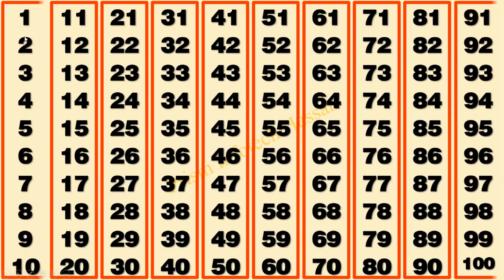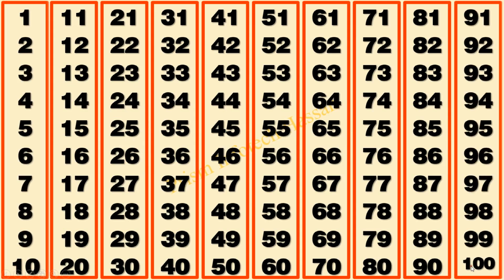Counting Numbers from 1 To 100 with spelling | By prism_infotech_hassan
Welcome to our fun and easy learning session! In this video, we help children master counting from 1 to 100. Designed specifically for Pre-KG, LKG, and UKG students, this tutorial makes learning numbers simple, engaging, and clear.

Whether you are a parent looking to help your child at home or a teacher seeking a visual aid for the classroom, this video provides a steady, rhythmic pace perfect for early learners to practice their number recognition and pronunciation.

What you will learn in this video:

Clear pronunciation of numbers from 1 to 100.

Easy-to-follow visual number progression.

A fun way to memorize counting for early childhood development.

If you found this video helpful:
✅ Like the video to support our educational content.
✅ Share it with other parents and teachers.